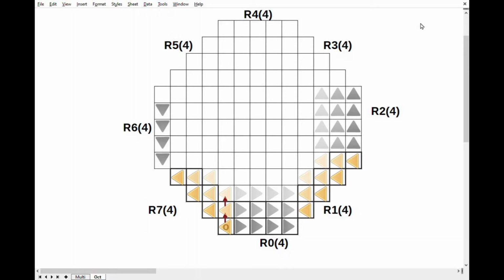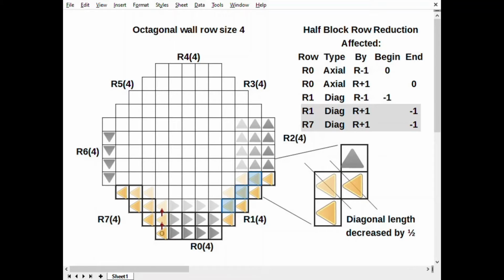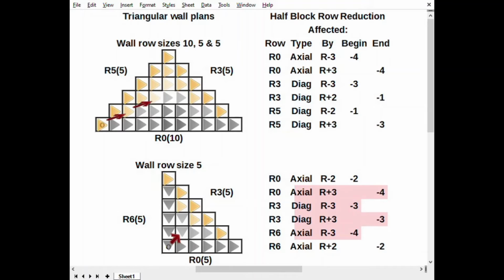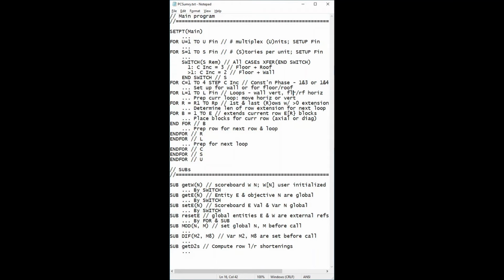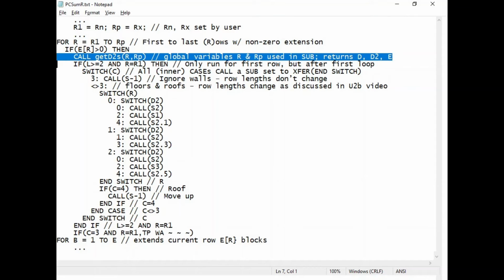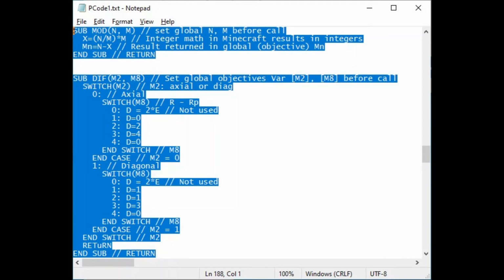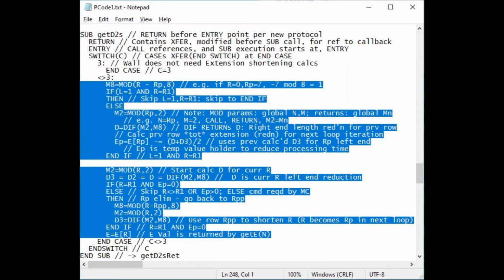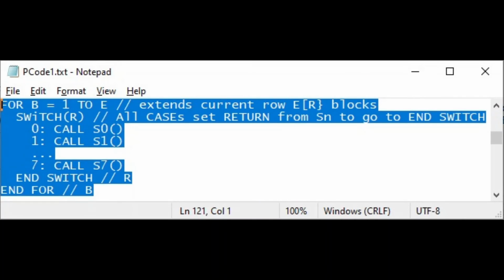Minecraft Universal Roof Construction: Pseudocode for Buildings with Irregular Walls - Part 1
Research, development and execution of a generalized pseudocode for construction of roofs for buildings with irregular outlines. The pseudocode can be converted to a command block program in Minecraft, generated using the Command Block Coding Engine. This code works for buildings with a convex outline of axial (along x & z axes) and diagonal walls. Further development is required, though, to remove a small bug in  laying down the peak of the roof under certain conditions.